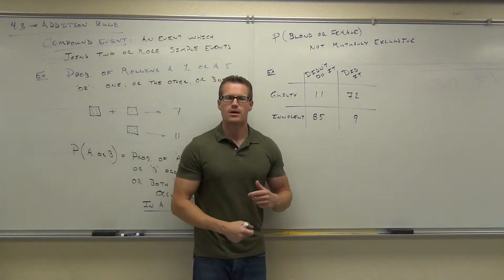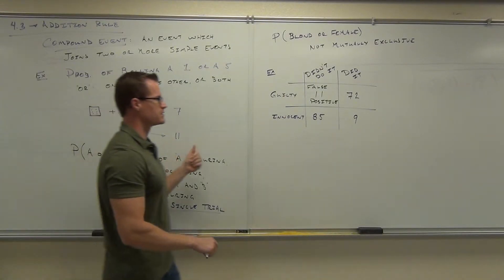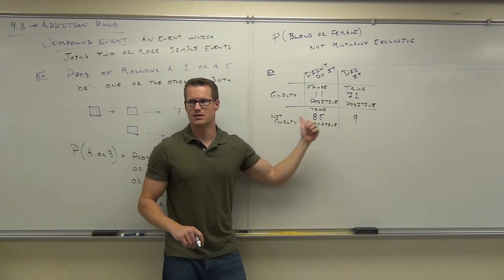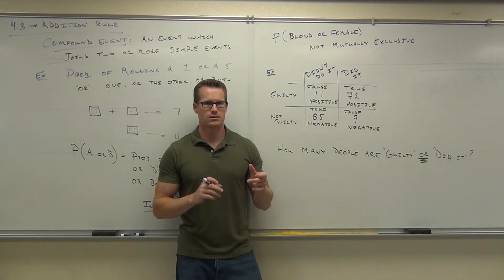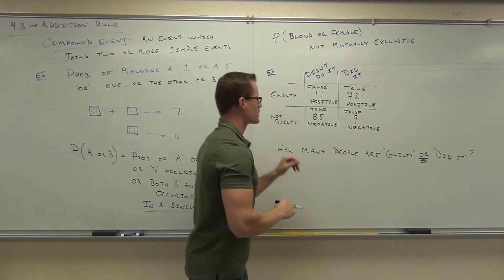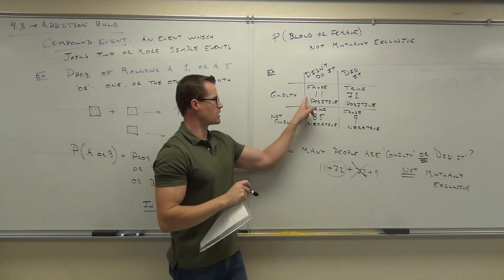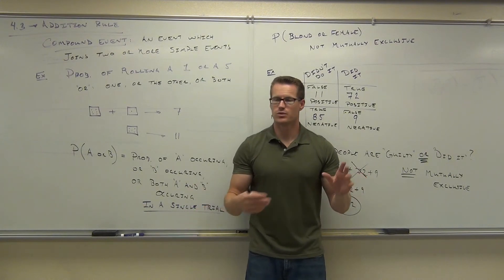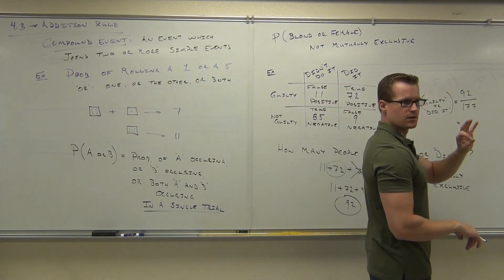Statistics Lecture 4.3 Part 2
Statistics Lecture 4.3 Part 2:  The Addition Rule